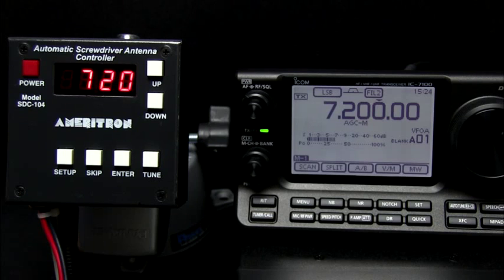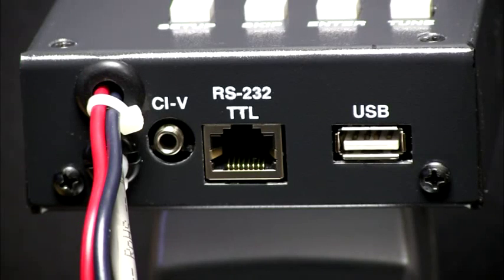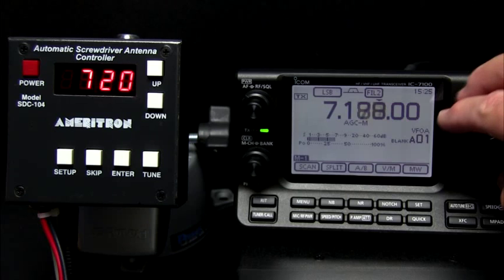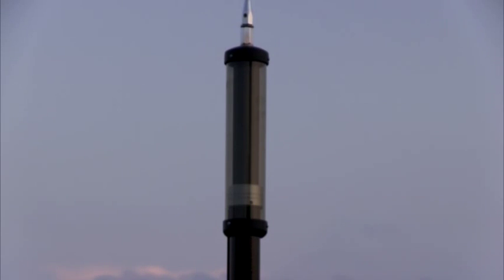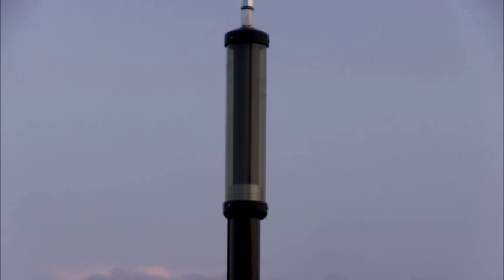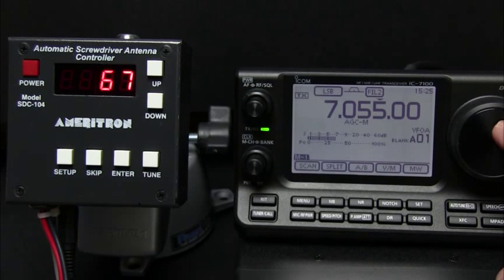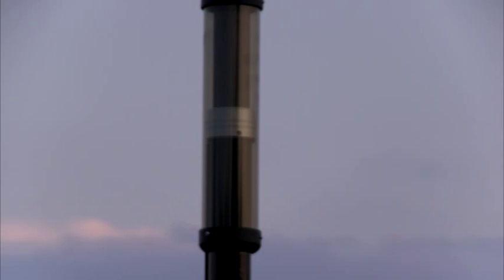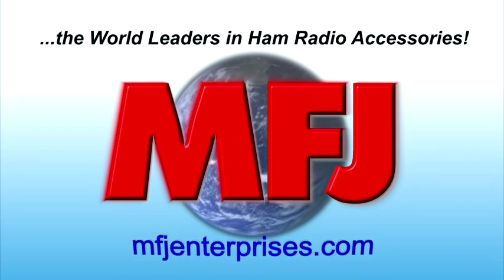Ameritron SDC-104 Screwdriver Controller